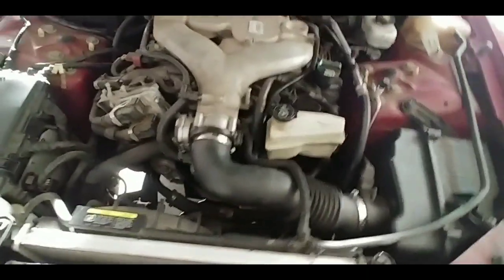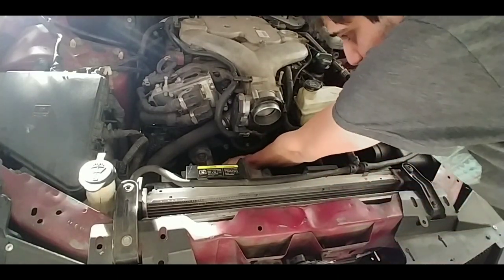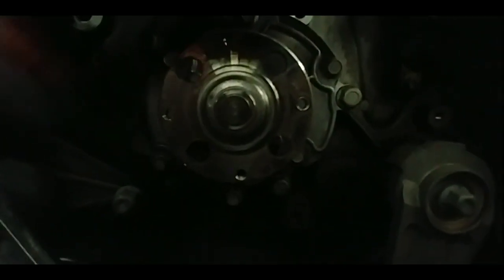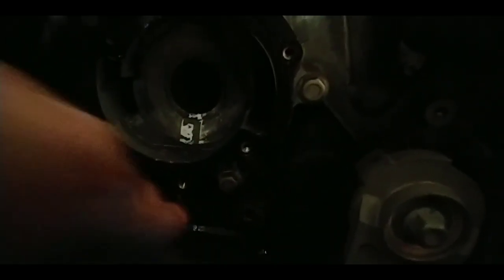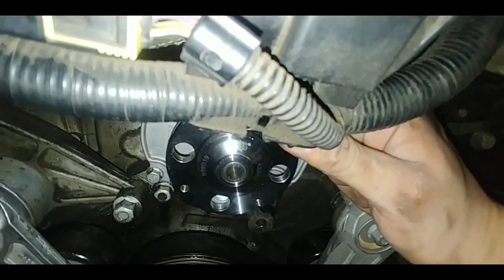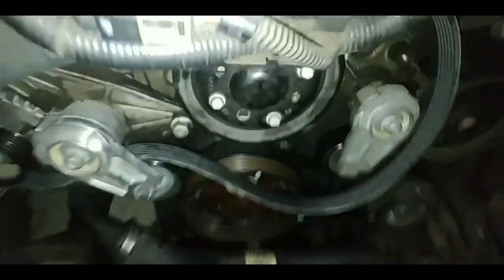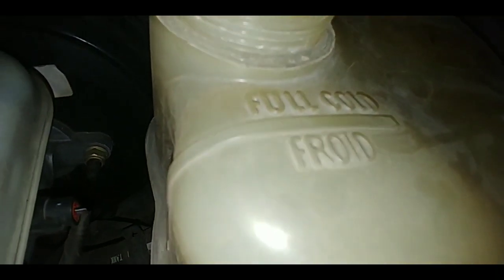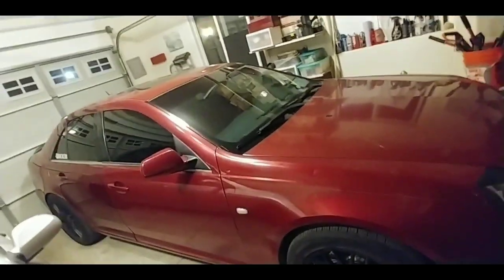How To Replace Water Pump On Cadillac STS V6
More videos on this car soon